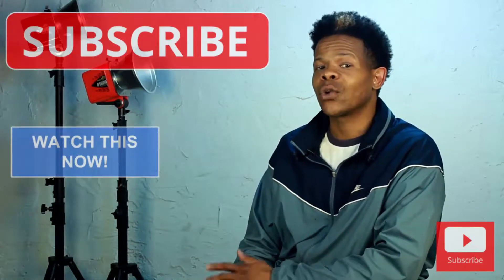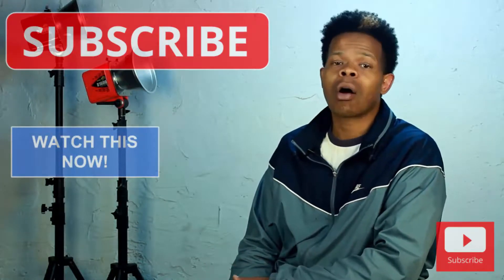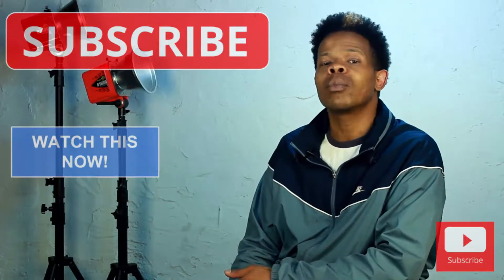Nikon D5500 Why I Hate The Nikon D5500 also A Review.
Nikon keeps rolling them out!

Ok, Ok, i was waiting for the Nikon D5400.

I told my friends, blogged about it and even made several videos about the D5400.

But nooooo….Nikon decides to totally skip it.

THAT SUCKS!

Recently, Nikon introduced the D5500, whose predecessor was the D5300.

Meanwhile, I’m still waiting for the D5400

Compared to the D5300, the D5400 has an improved grip, a lighter and smaller body,

built in wifi, a faster processor and and a touch screen.

Competitors include the Pentax K62,

The Fujifilm X-T1, the Olympus E-M10,

The Panasonic DMC-G6 and Canon’s Rebel T6i.

Nikon didn’t include a low pass filter with the D5500’s 24 megapixel sensor.

Sharp focus is easy with a 39-point
auto-focus system.

For 3d subject tracking, the D5500 uses a two thousand sixteen pixel RGB metering sensor.

The ISO range is one hundred to twenty five thousand six hundred.

Shooting sports is a snap at five frames per second.

The D5500’s maximum shutter speed is four thousandth of a second.

The three point two inch display is fully articulating.

For video, this camera tops out at ten eighty sixty p.

Unfortunately, you’ll need to find an alternative to geo-taggin your creations.

Built in GPS is gone, unlike the D5300.

Nikon added thirty five percent more battery capacity, somehow, using the same battery as the D5300.

The Nikon D5500 costs seven ninety nine for the body.

If you want to include, an 18-55 millimeter lens, you’re looking at
eleven hundred dollars.

So…...What do you think about the D5500?

Would you call this a great enthusiast’s camera or an entry level pro toy?

Can you live without the built in GPS?

Let us know down below, in the comment section.

Until next time, get out there and shoot something.